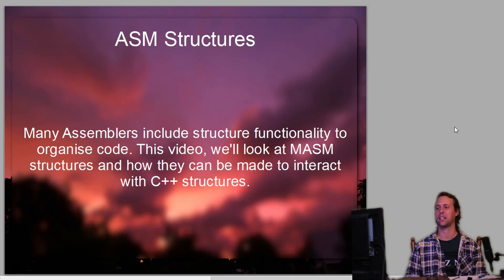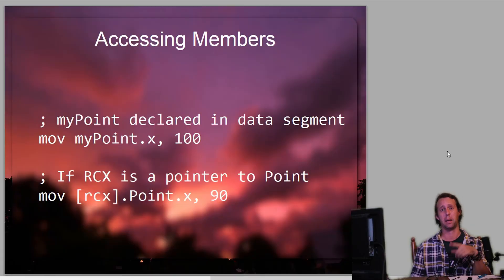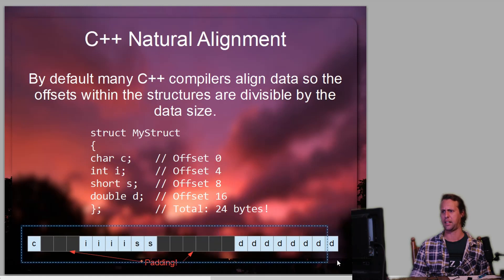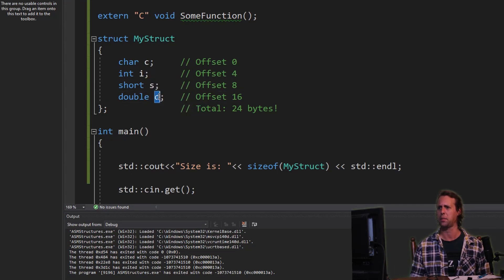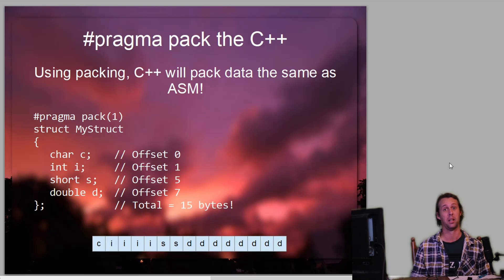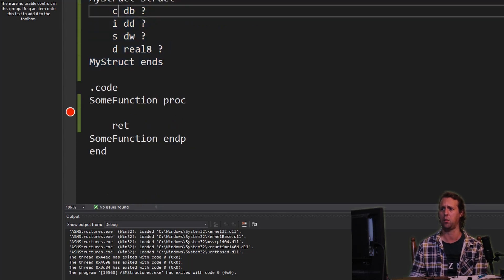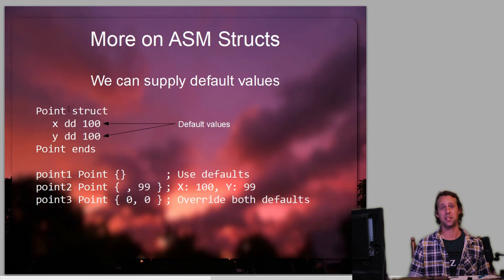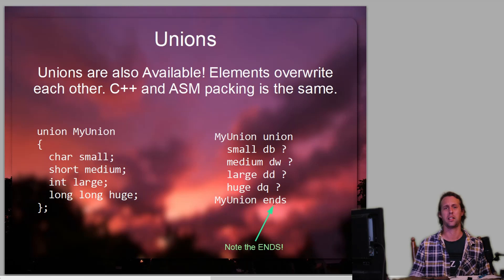Modern x64 Assembly 14: Structures in ASM and C++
In this video, we'll look at structures in Assembly and C++. We'll explore how C++ represents its structures in RAM, and how to access members. As well as C++ classes, and how to access members, even if they are private members!